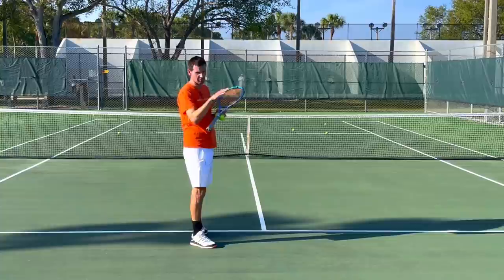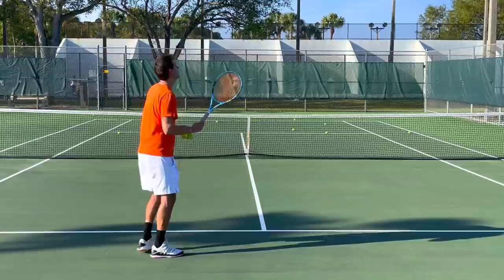Why You Are Losing to Pushers (Defensive Tennis Players)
In today’s video, I explain why you are losing to pushers (defensive tennis players) and what needs to be done to start beating them.